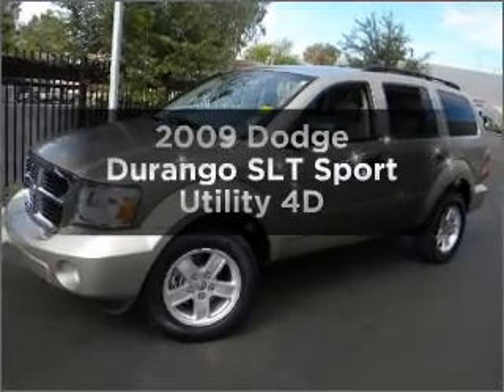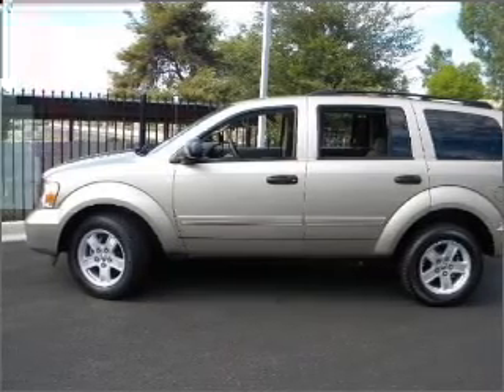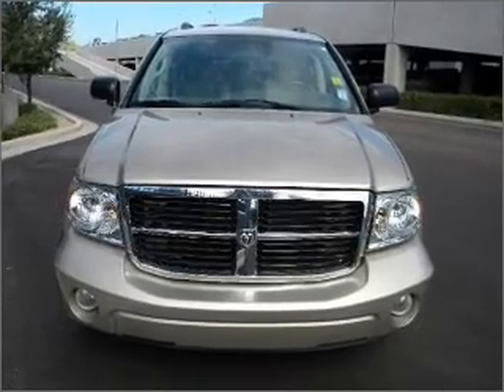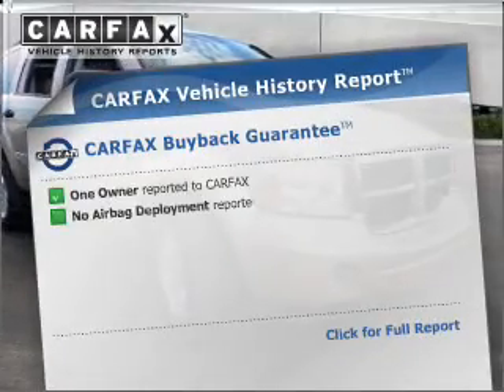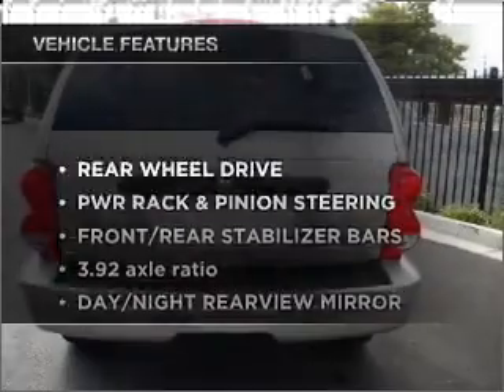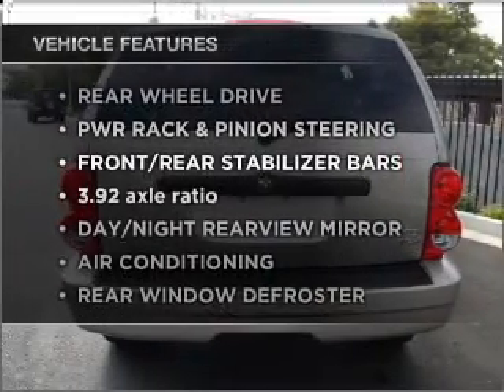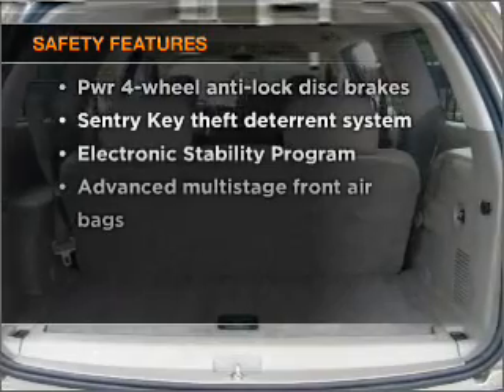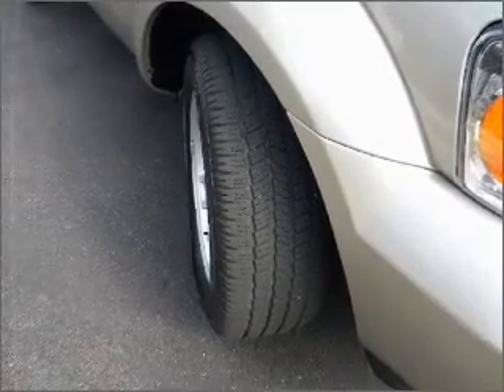2009 Dodge Durango - Phoenix AZ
Year: 2009
Make: Dodge
Model: Durango
Trim: SLT Sport Utility 4D
Engine: 8 cylinder flex fuel 4.7 liter
Transmission:
Color: Light Sandstone
Mileage: 26303
Address:
2425 West Camelback Road